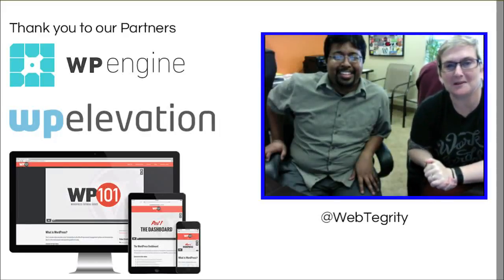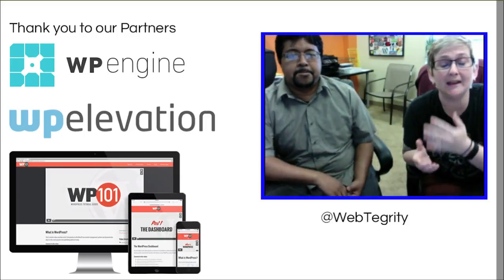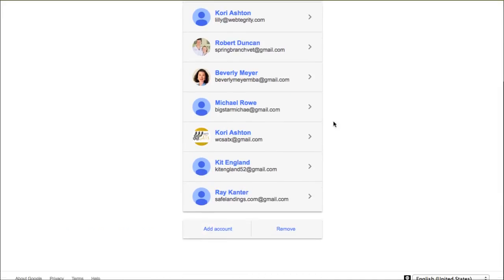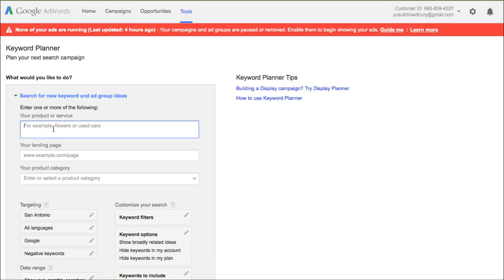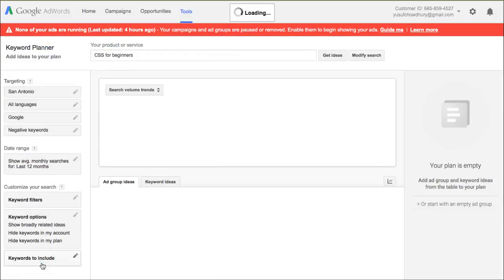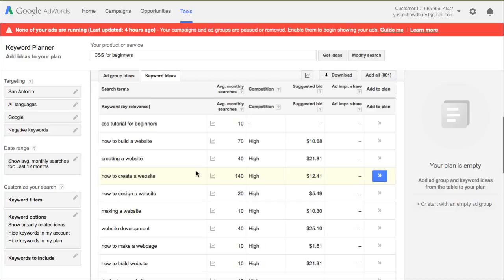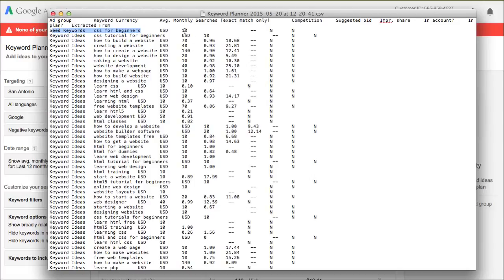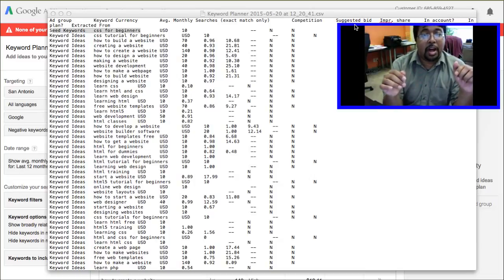How to find keywords to use inside of Yoast - Part 2 of 4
Kori's guest - Yusuf Chowdhury walks you through the SEO plugin for WordPress called Yoast. This is Part 2 of 4 - How to find keywords for Yoast in your WordPress website.